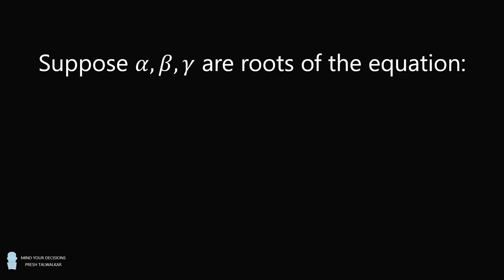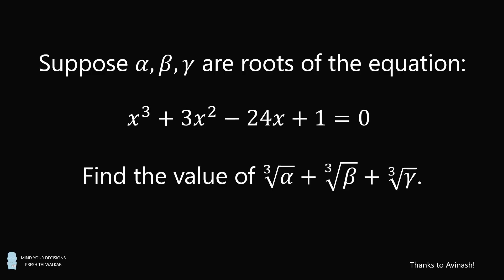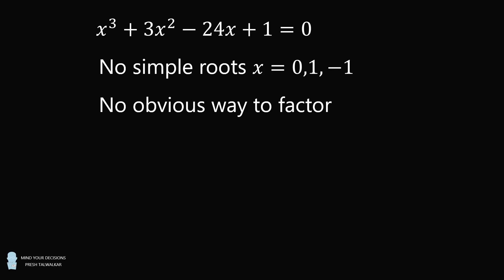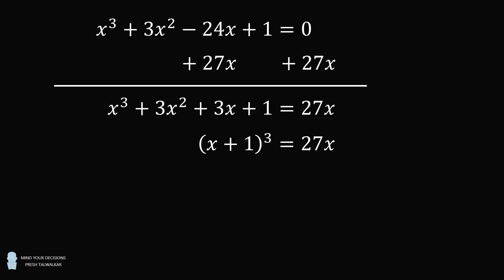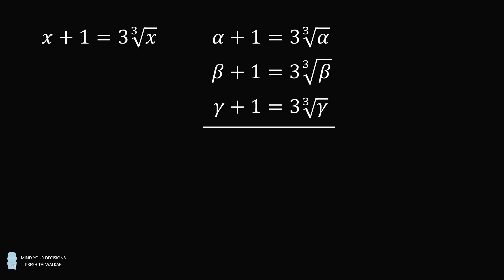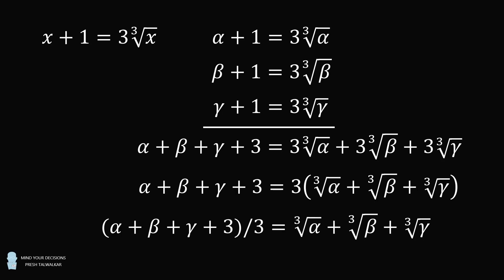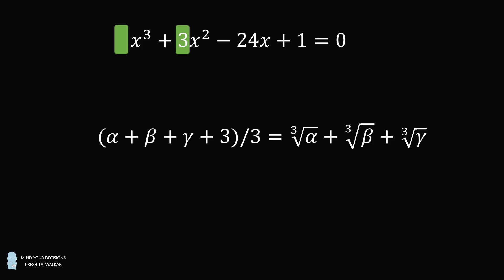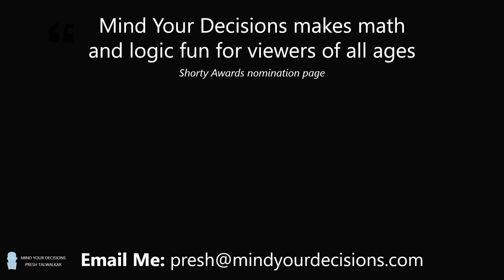Sum of cube roots of a cubic's roots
This is a standard question to prepare for India's famously challenging JEE Advanced exam. Here is one way to solve the question quickly. Thanks to Avinash for the suggestion! Special thanks this month to: Daniel Lewis, Robert Zarnke, Kyle, Mike Robertson.

2017 Shorty Awards Nominee. Mind Your Decisions was nominated in the STEM category (Science, Technology, Engineering, and Math) along with eventual winner Bill Nye; finalists Adam Savage, Dr. Sandra Lee, Simone Giertz, Tim Peake, Unbox Therapy; and other nominees Elon Musk, Gizmoslip, Hope Jahren, Life Noggin, and Nerdwriter.